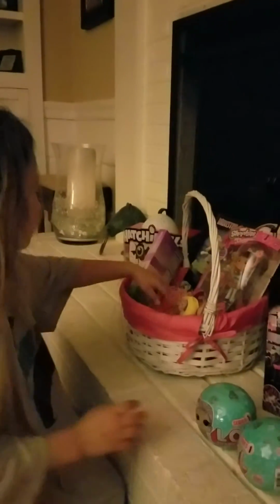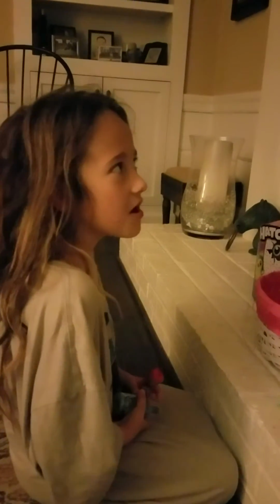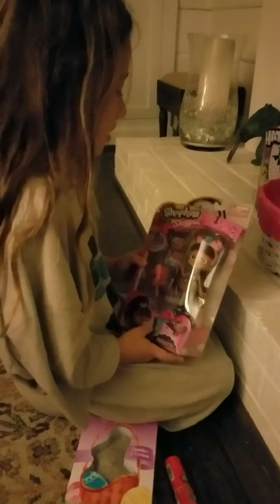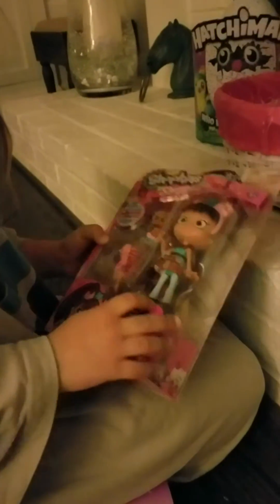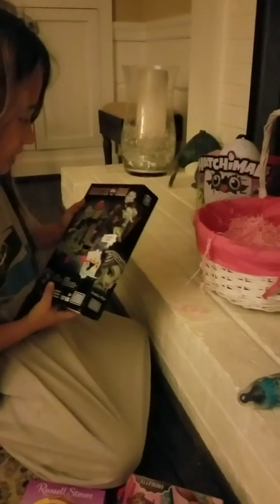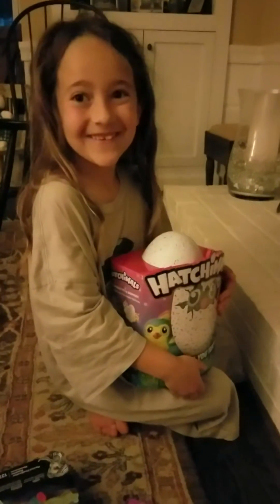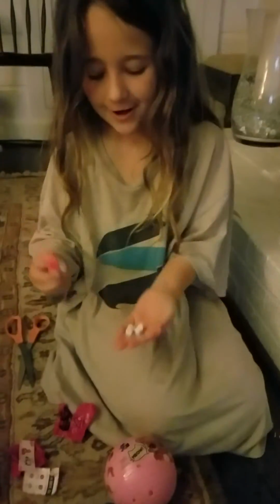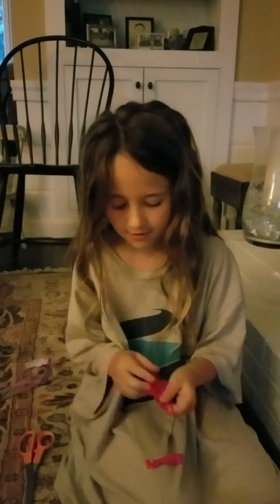Happy Easter Wrenie Bird fans LOL dolls Hatchimal Easter Basket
WRENIE bird opens her easter basket LOL dolls Hatchimal candy